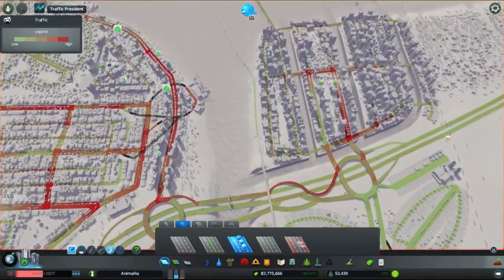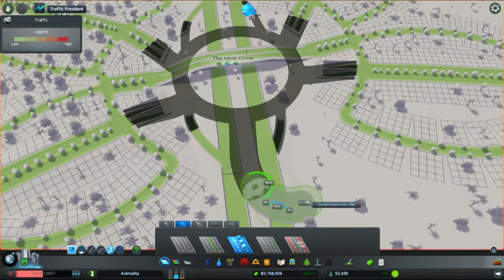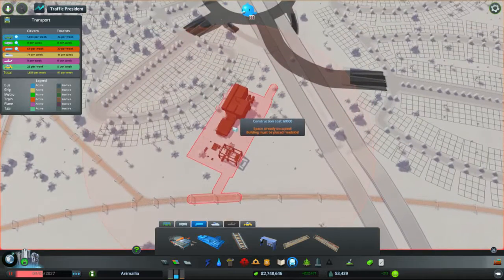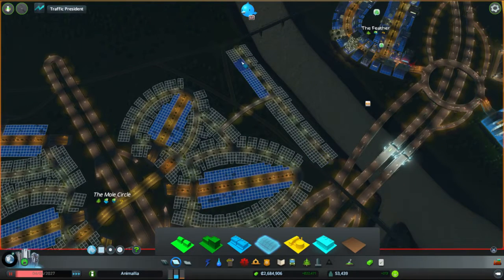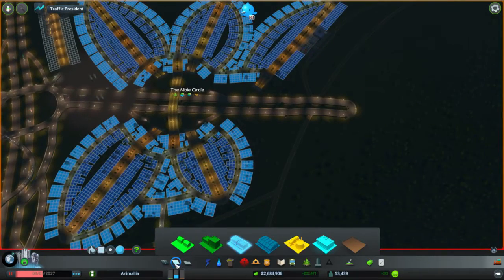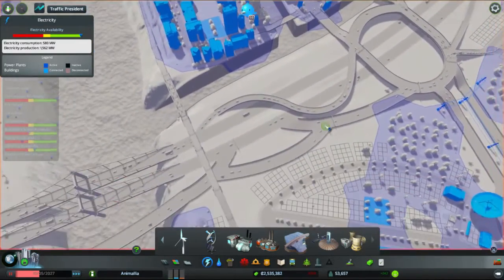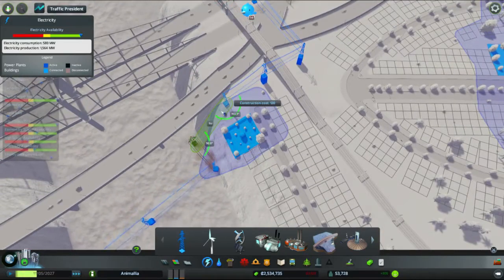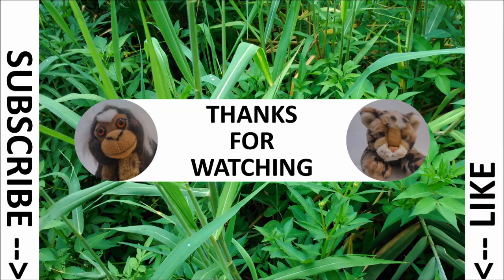Let's Play Cities Skylines S01E30 - The Circle of Mole